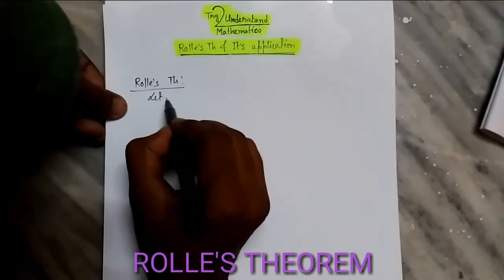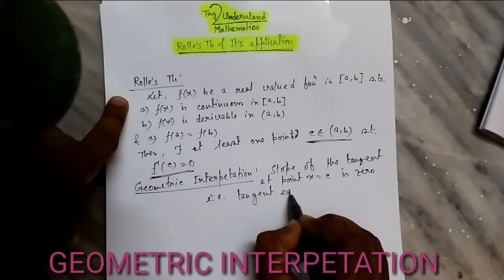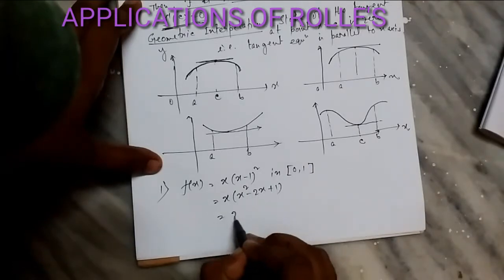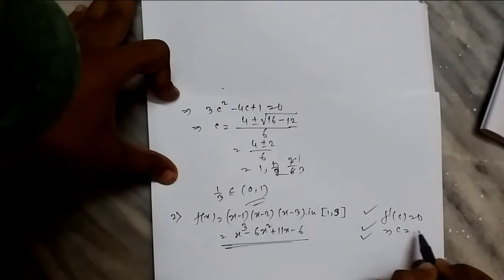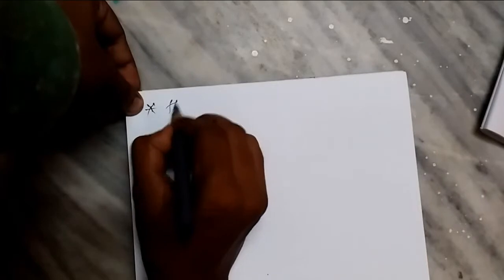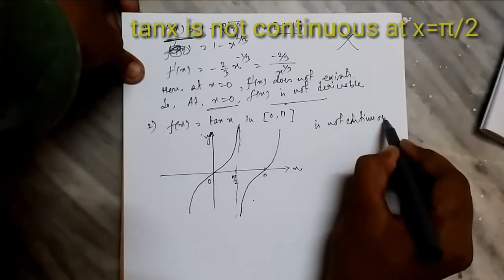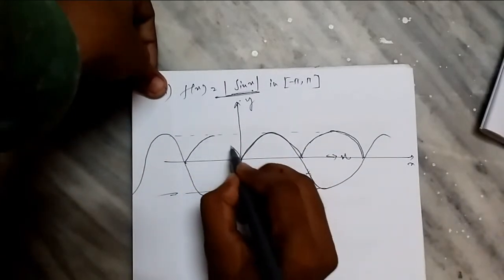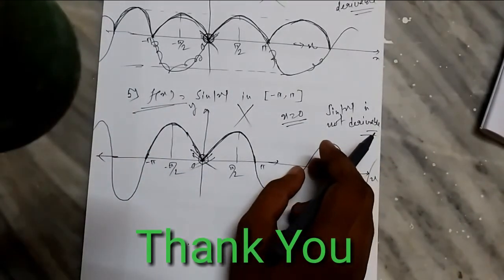ROLLE'S THEOREM AND IT'S APPLICATION | ROLLE'S TH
THIS VIDEO IS BASED ON ROLLE'S AND IT'S APPLICATION. THIS VIDEO IS VERY HELPFUL FOR CLASS XII STUDENT FOR MATHEMATICS. ICSE,CBSE,WBCHSE STUDENTS CAB EASILY UNDERSTAND ROLLES TH.